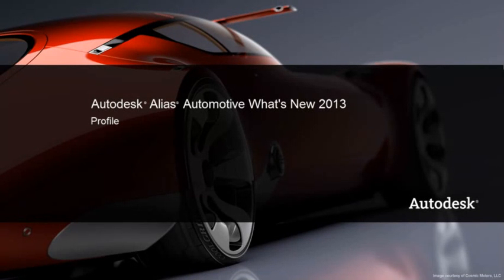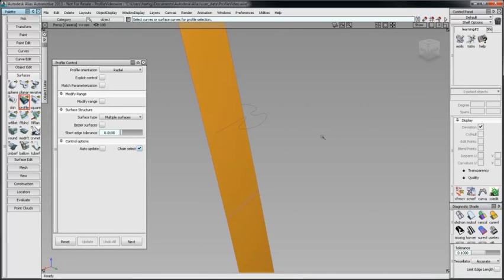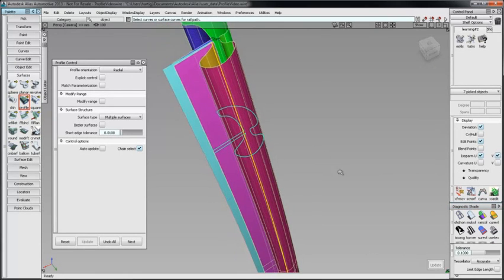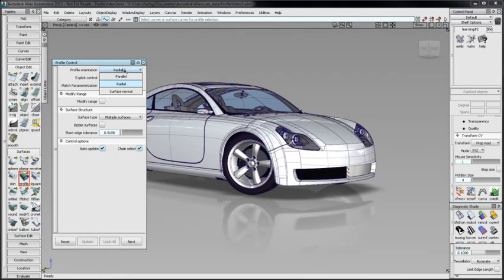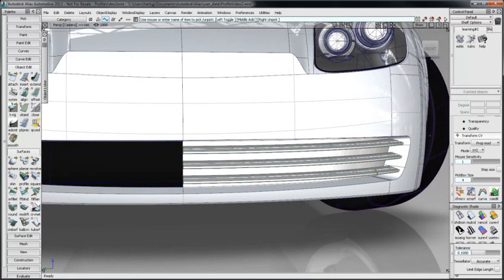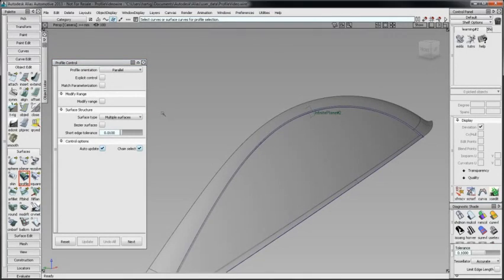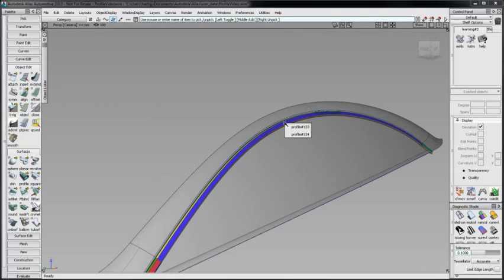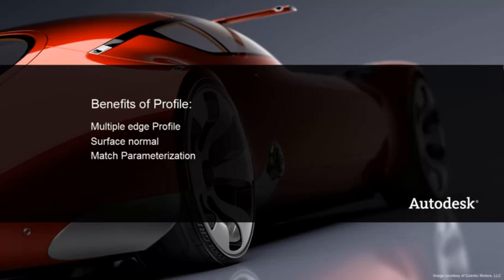Новая команда создания профиля